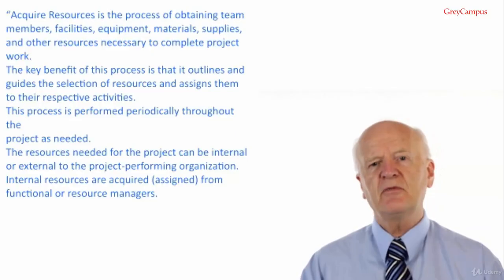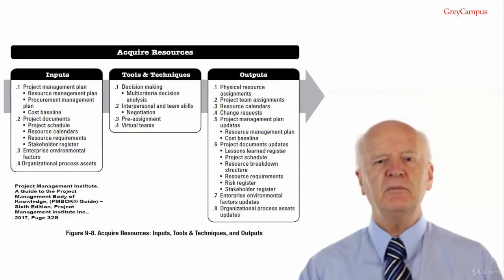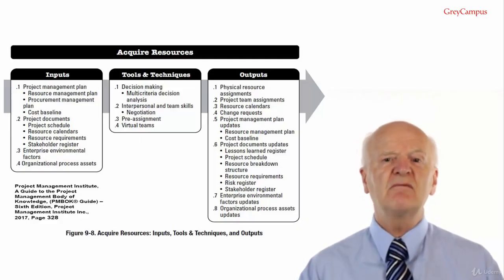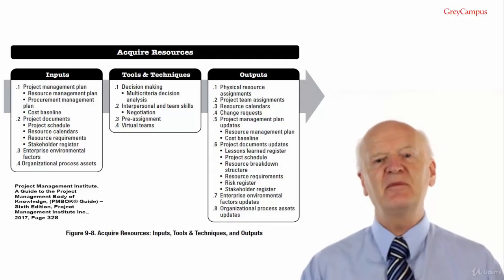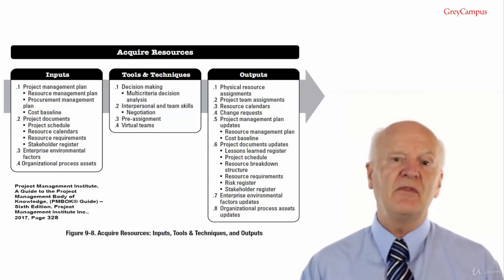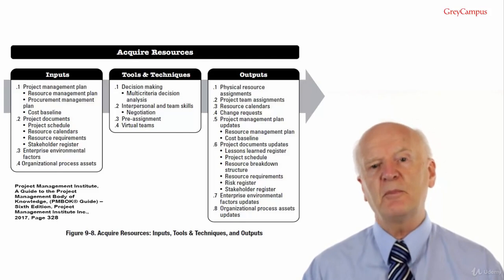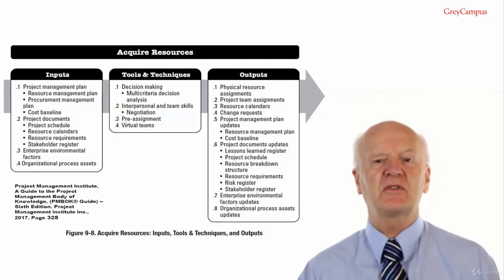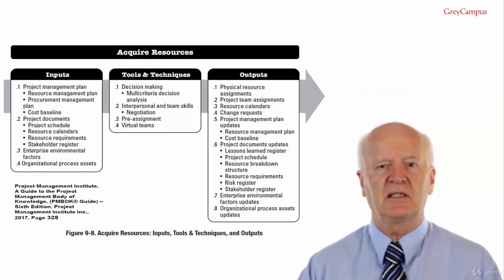10 052 Acquire Resources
10 Project Resource Management